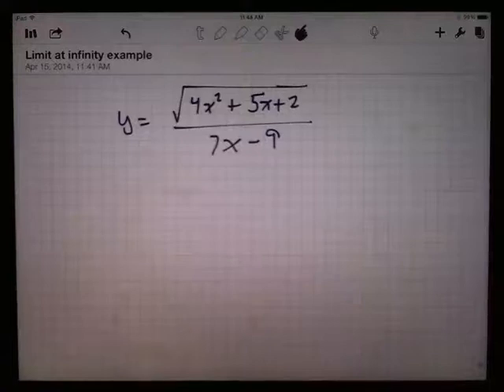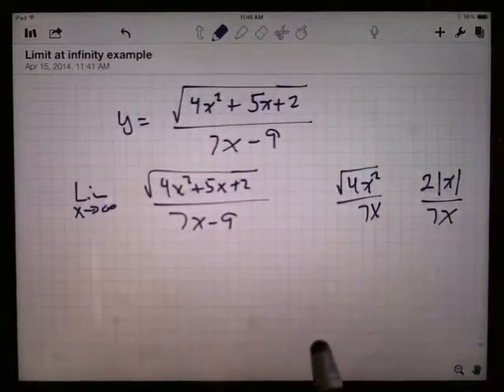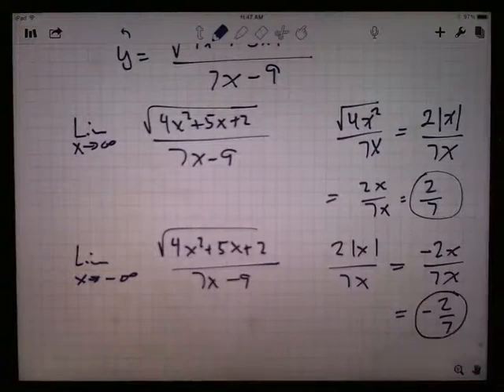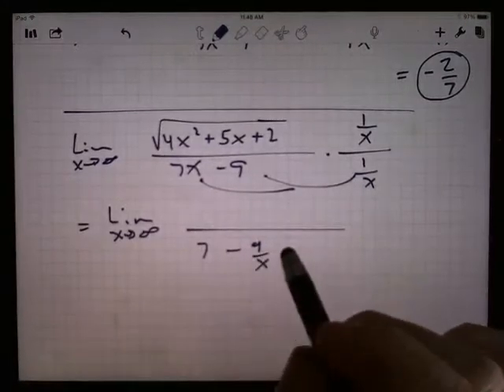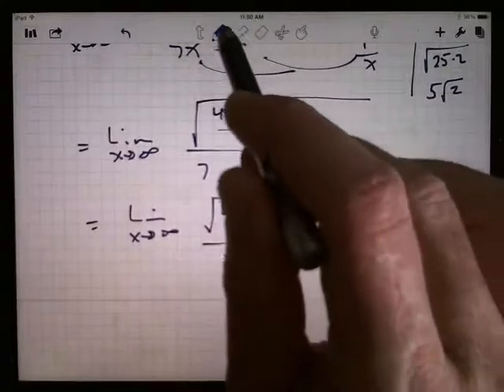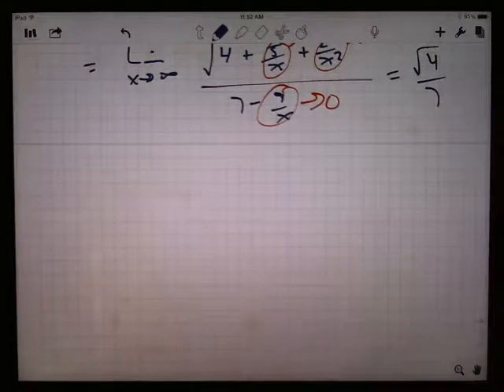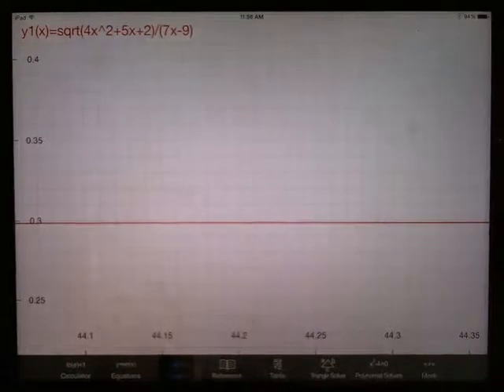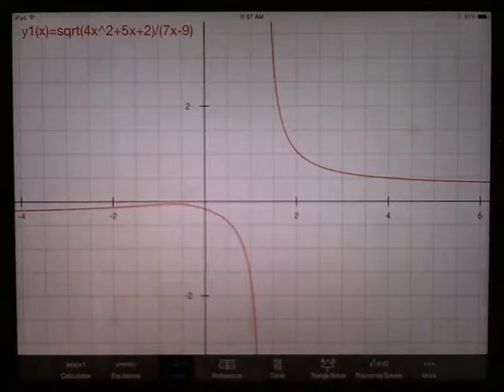Two Horizontal Asymptotes